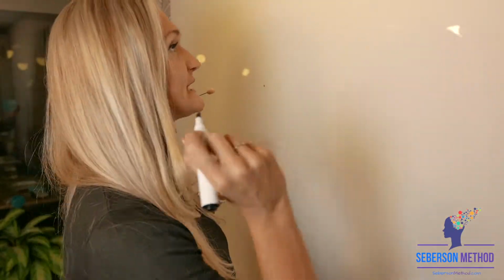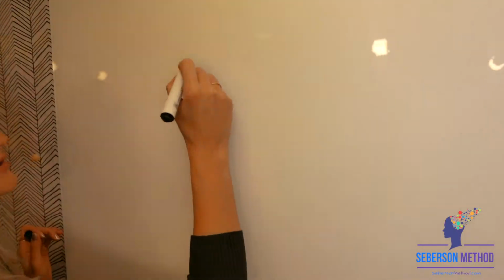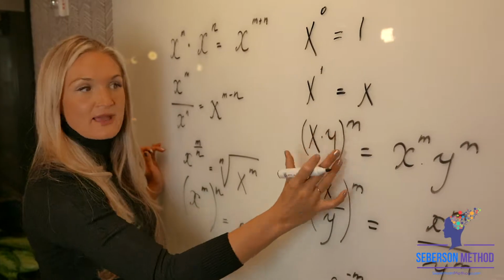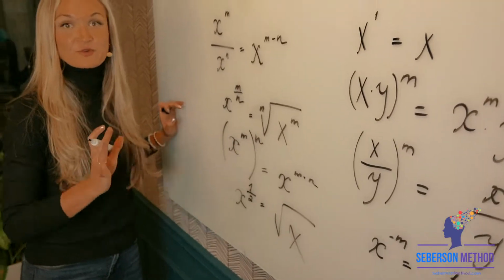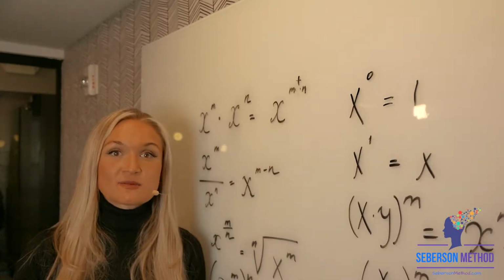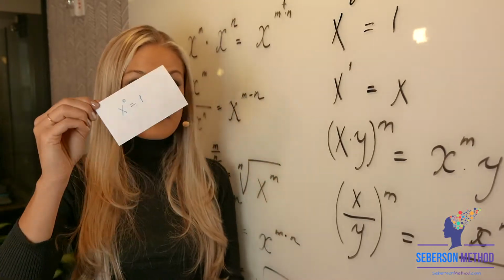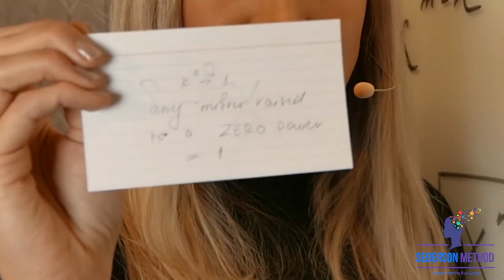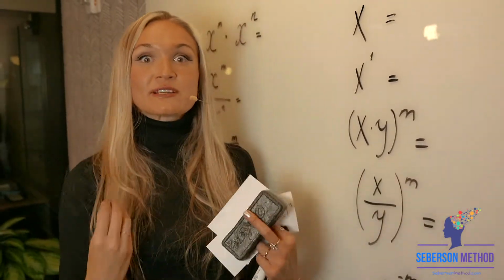Flashcards 📗📒📕 Smart Students 🧠Make to Learn Fast 🚀🚀🚀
Flashcards are very straightforward, but smart students make them differently. 🙇‍♂️😱🙇‍♀️ In this video, you will learn what separates a helpful flashcard from an unhelpful one.
Many students do well on a quiz but perform poorly during a final or midterm. The illusion of learning is often at fault. They think they are learning and remembering, while they are simply re-reading the information.

When my students prepare for SAT and ACT, I ask them to make their flashcards differently. 📗📘📕